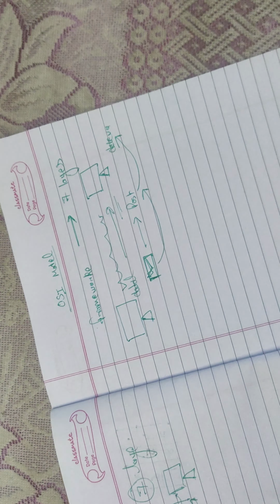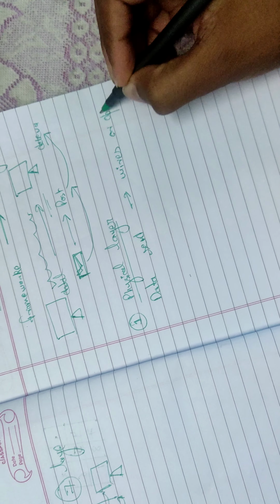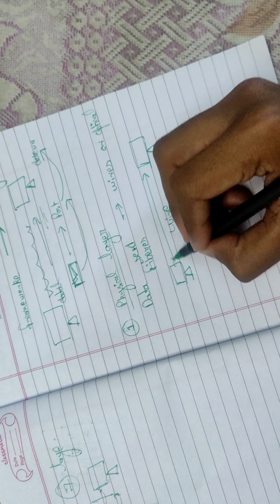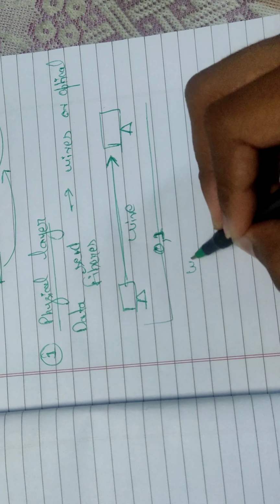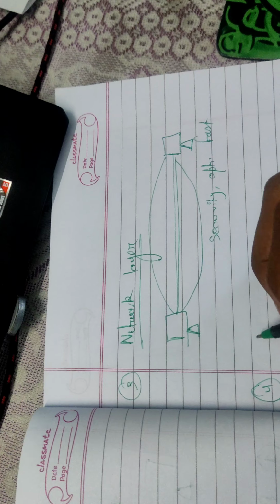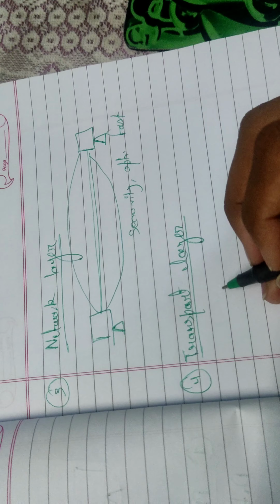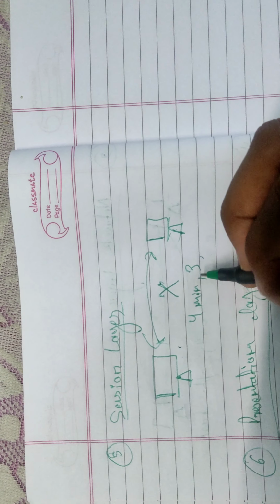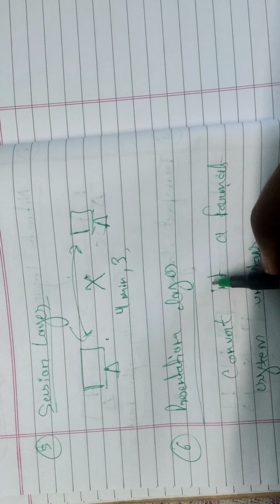OSI model Explained ✅ | Easiest explanation ever!!! | Computer Networks | Rishabh Badmash